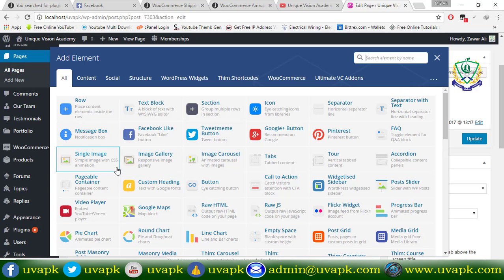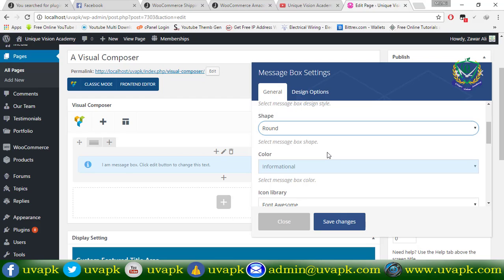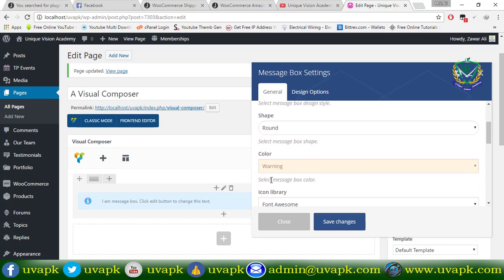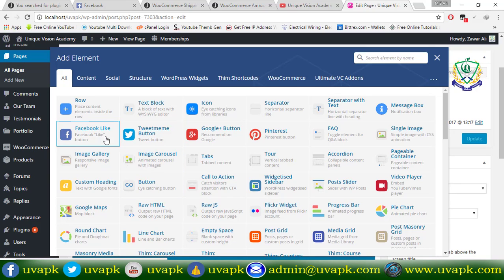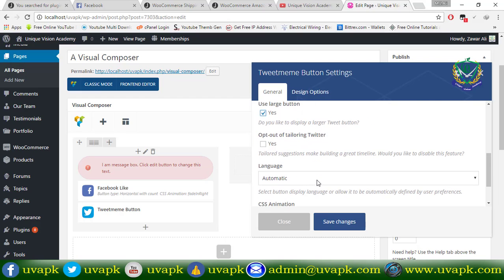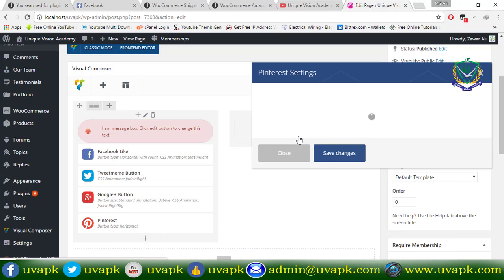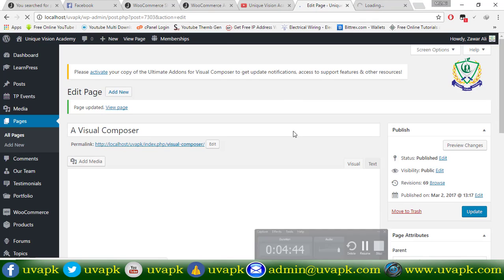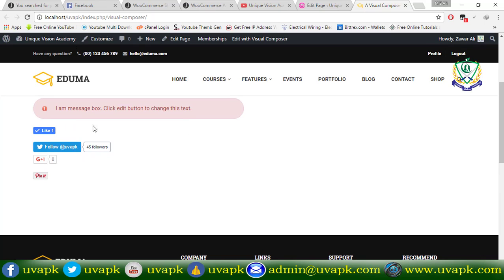Lecture 8 Visual Composer WordPress Plugin msg box social icons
Visit Our Websites:
Unique Vision Academy is a unique platform where we will try to provide all type of education online and
100% free of cast education for all the students and other members all over the world.
we are going to provide video lectures in urdu and hindi language and English language also
so come fast and join us.

Zawar Ali Tarar: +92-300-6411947  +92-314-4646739